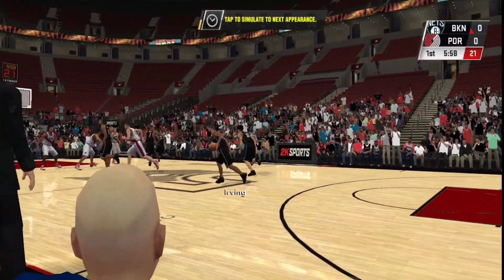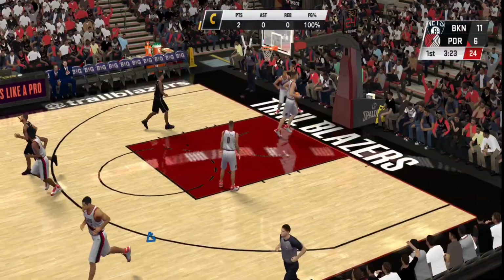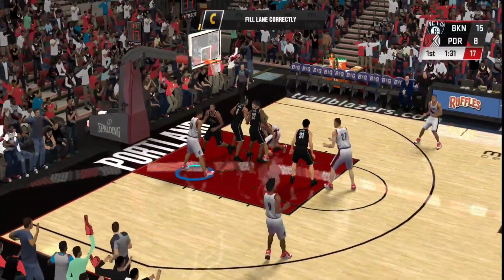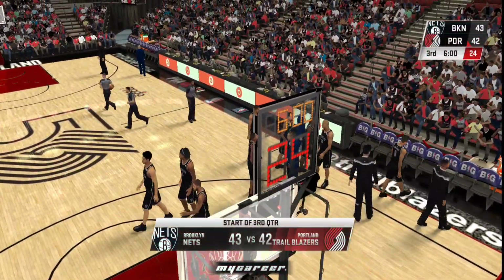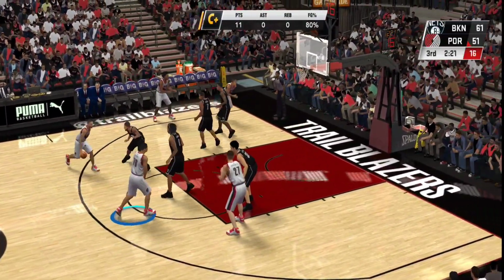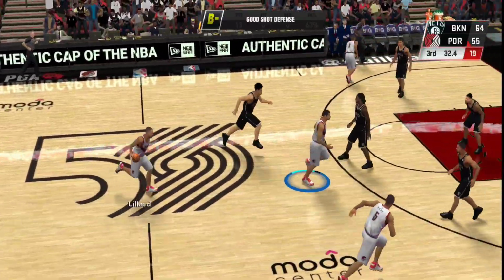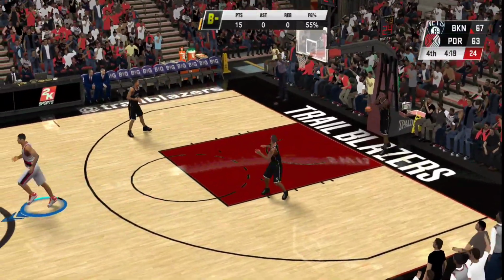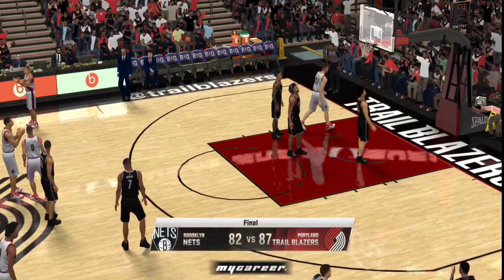vs. The Nets - My Career (Ron Adams) #17 | NBA 2K20 Mobile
We lost our rooftop game against Jarrett Allen and Theo Pinson. 😡 Even with Ron Adams improving his game, it still wasn't enough to win.  Is this a preview to what to come in the next game?

📺 MY CHANNELS